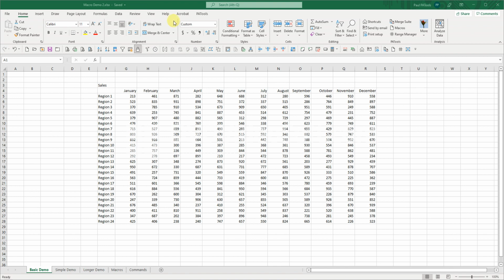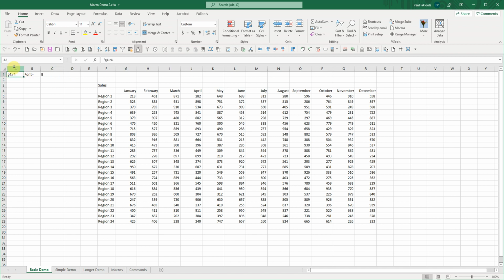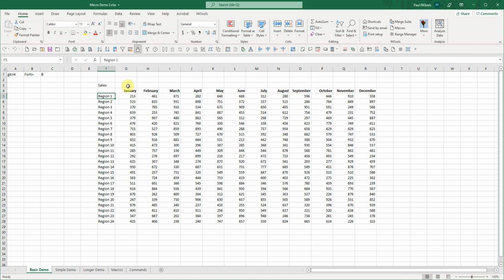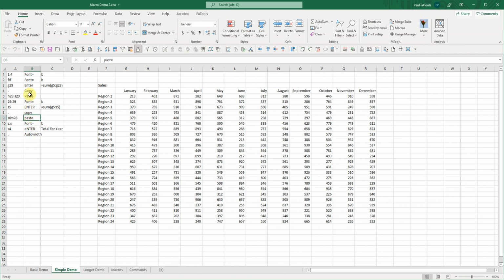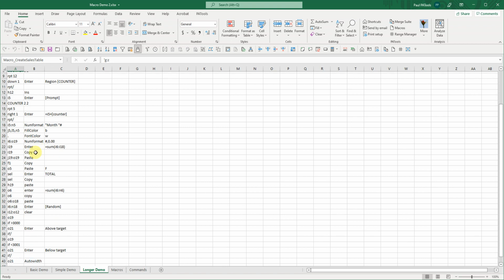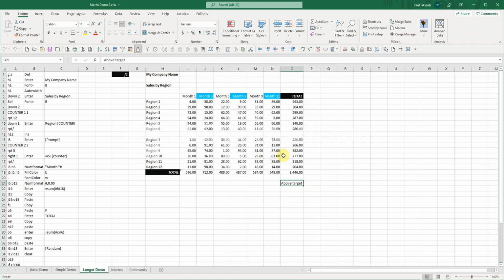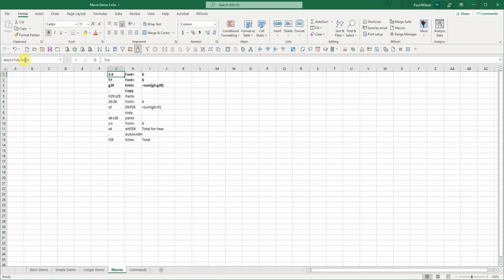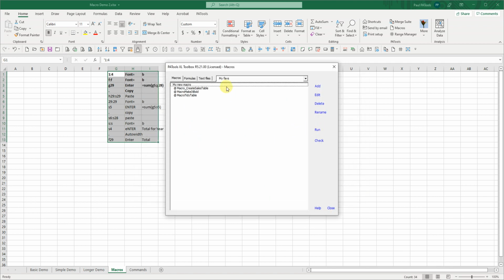Introduction to writing Macros in Excel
Paul shows you how to write and edit your own Macros in Excel and use them on your spreadsheet data. Just type a few simple and easy to remember commands into a workbook and off you go.

Try it yourself free - download the PATools XL Toolbox today